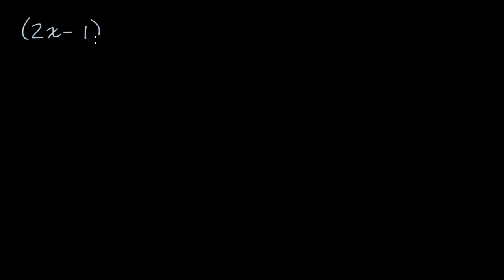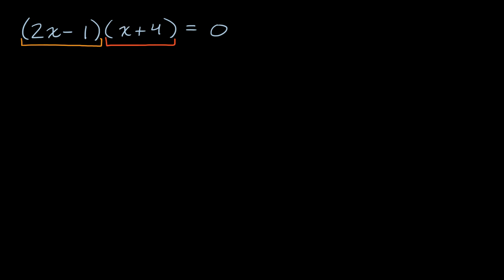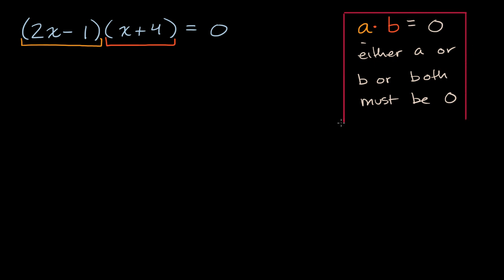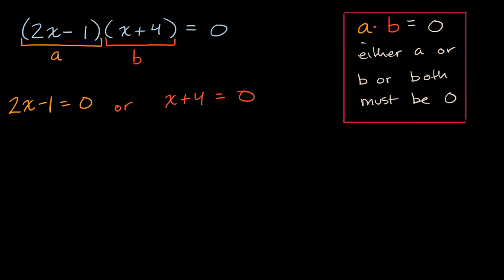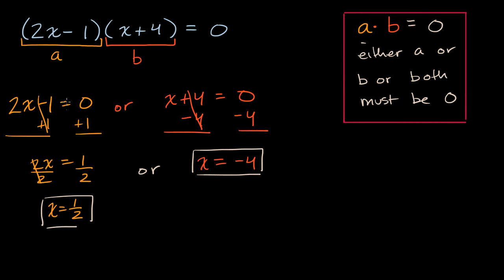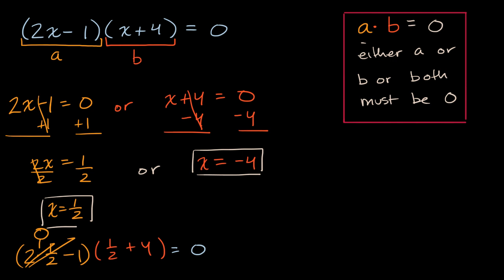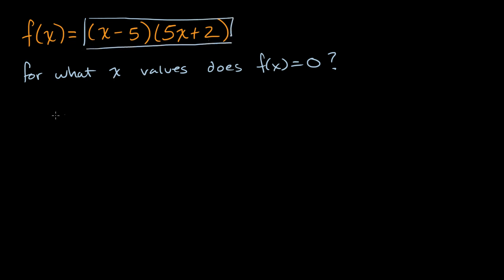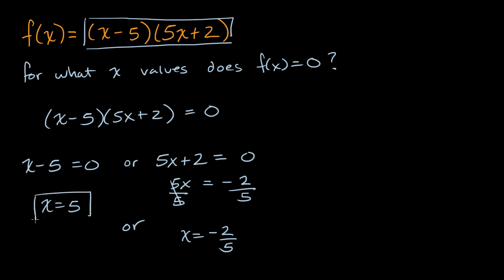Solving equations with zero product property